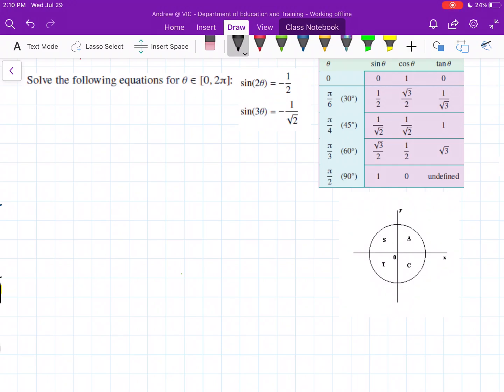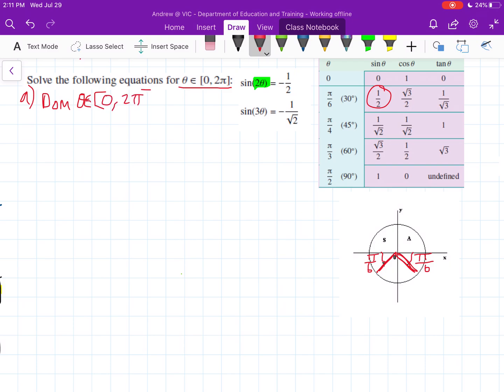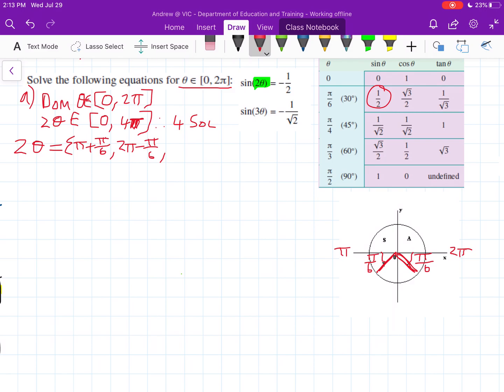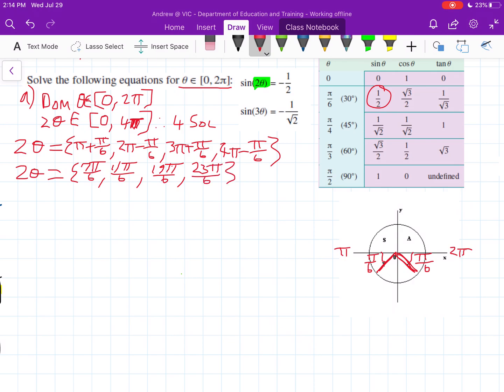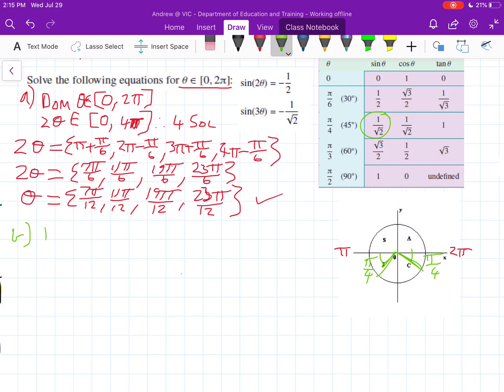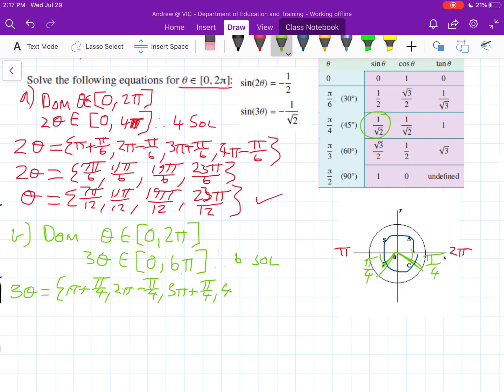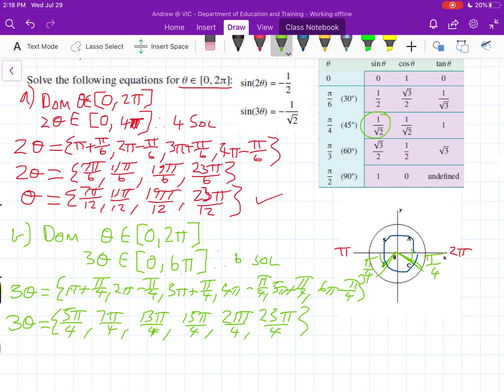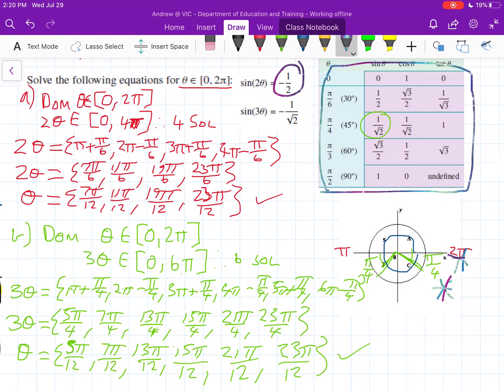Trigonometry and Circular functions: Solving trigonometric equations, altered period